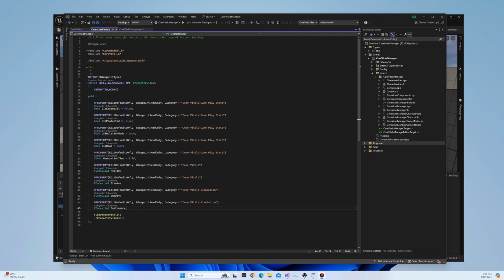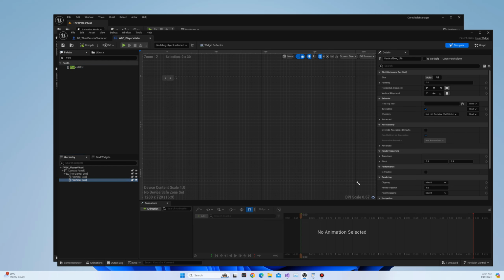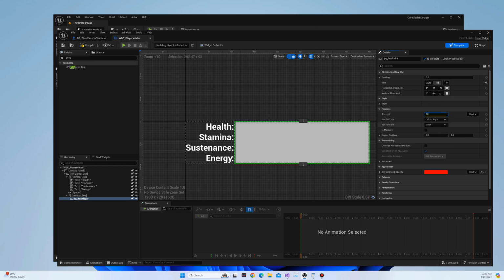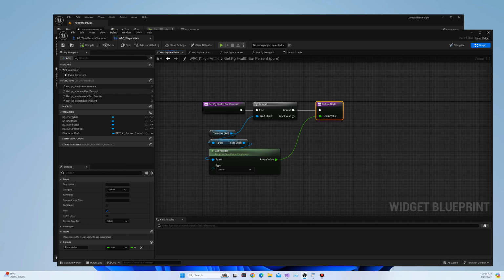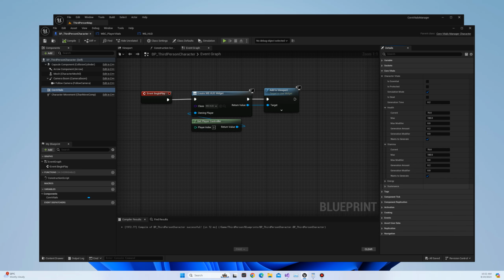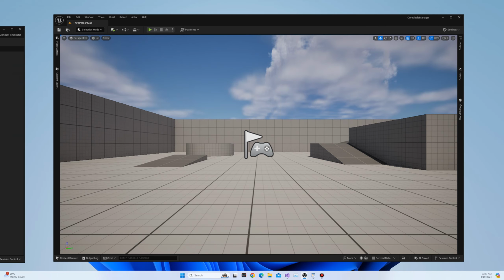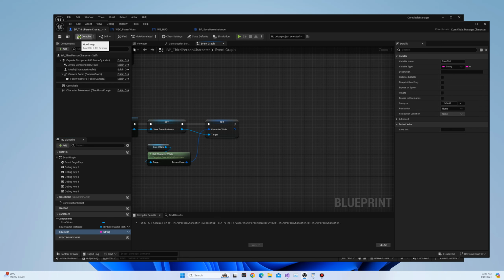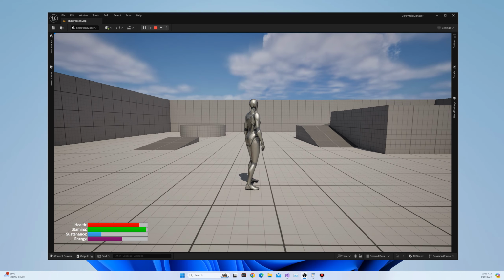How to Make a Character Vitals Management Component for your Unreal Engine Games (Part 2)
In this tutorial we will integrate out Actor Component with our Character Blueprint, create a User Widget to output the data being managed within the Actor Component, and then add some simple debugging keys to test out interacting with our component.  In addition, we will also create and test a simple save system to save and reload our character's vitals data from within the game.